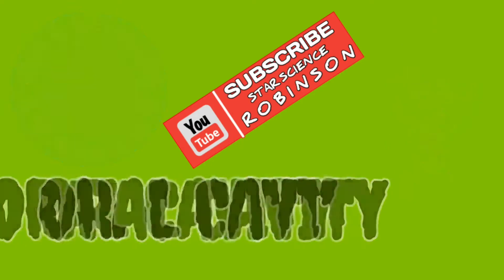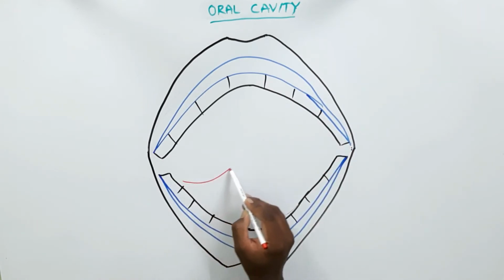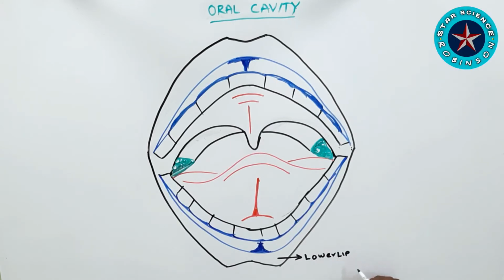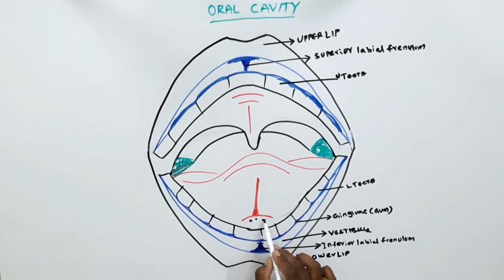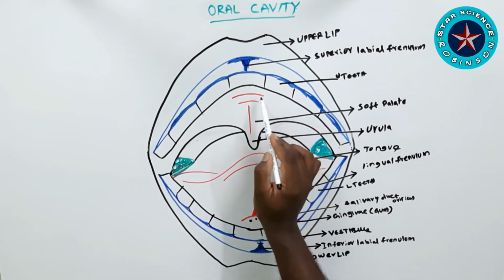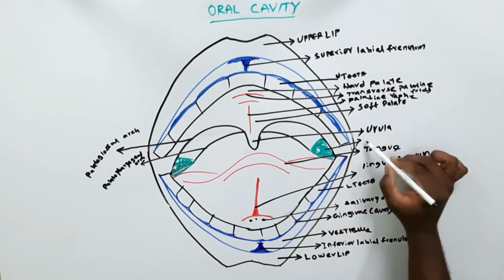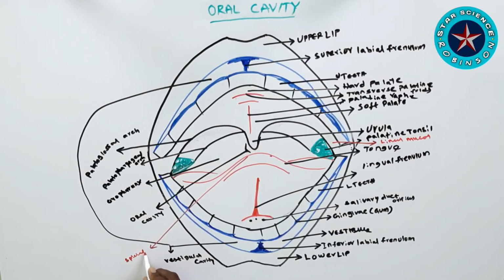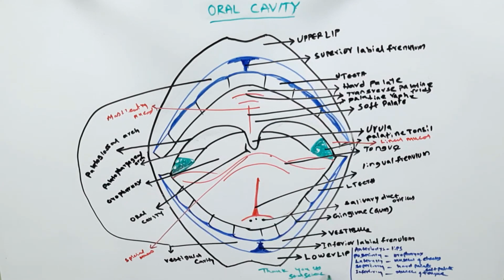ORAL CAVITY # MOUTH IN STAR SCIENCE ROBINSON